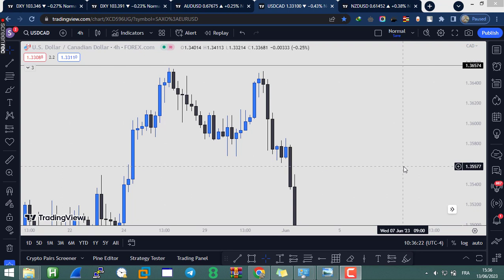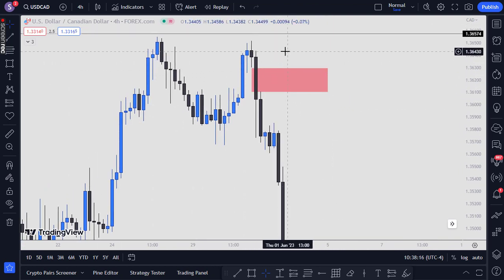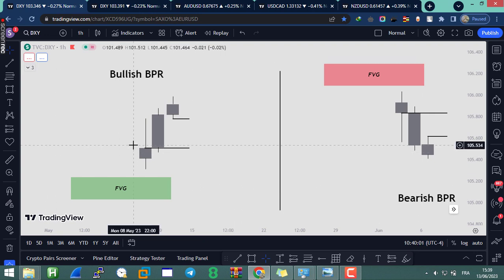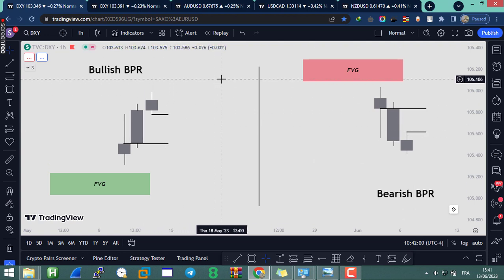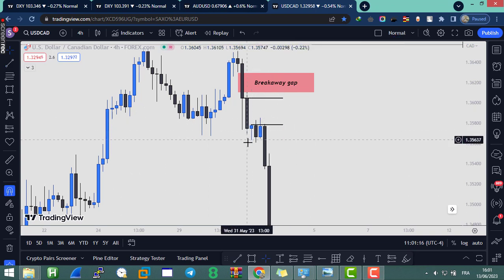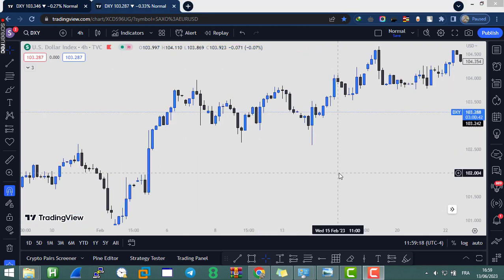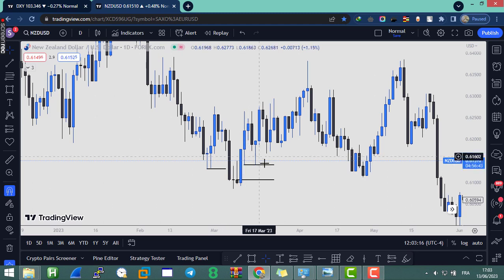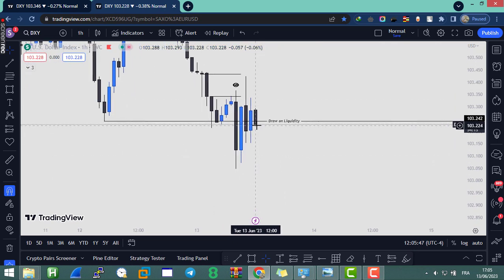Never Miss trades again with this secret ICT/SMC CONCEPT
Are you looking for a prop firm with no time limit and has tradingview integration ? check this one ever wondered why fvgs stay open ? ever placed a limit order on a fvg and price never traded to that fvg and left without you ? after watching this video everything will change
ICT/smc CONCEPTS BALANCE PRICE RANGE AND BREAKAWAY GAP fvg